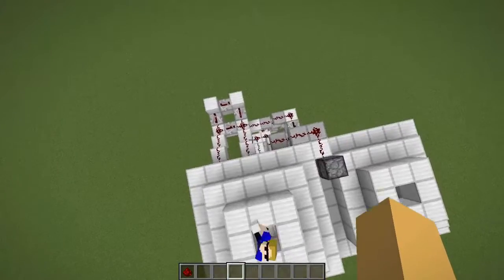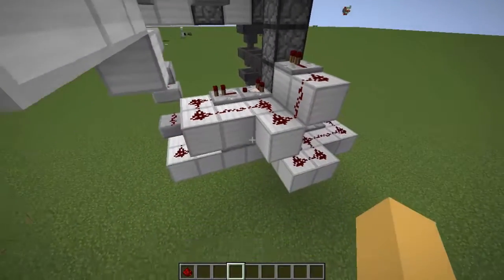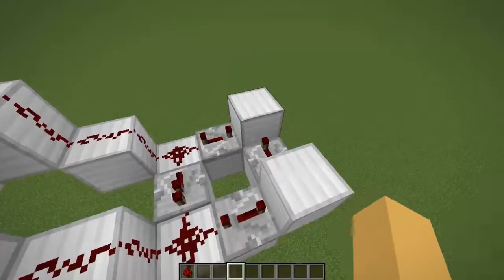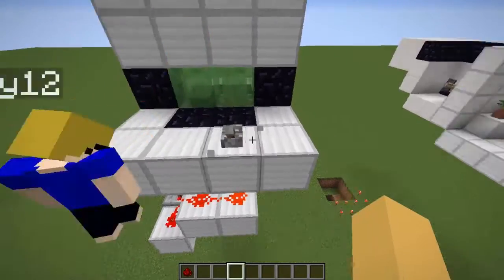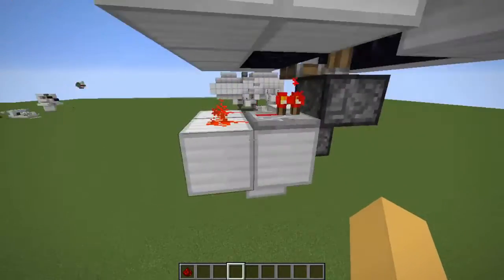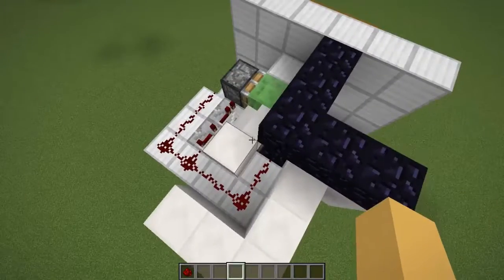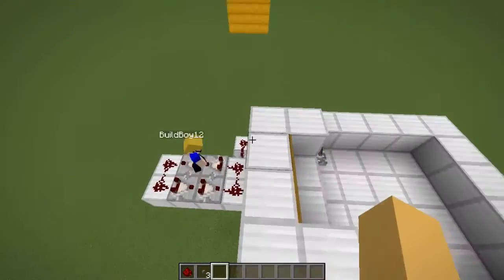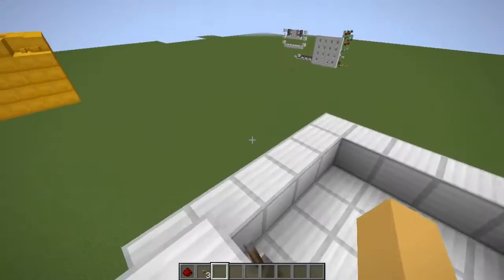[The Magic of Redstone] Episode 1: Enterences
Welcome to The Magic of Redstone! This will be a series where Popboy11 and Buildboy12 show some redstone machines that they built themselves. You can suggest themes for episodes in the comments!

Some episodes will be a Let's Build style where Pop and Build try and build something together LIVE on camera, usually several redstone machines that all fit a certain theme. It'll make more sense once you watch one of them.